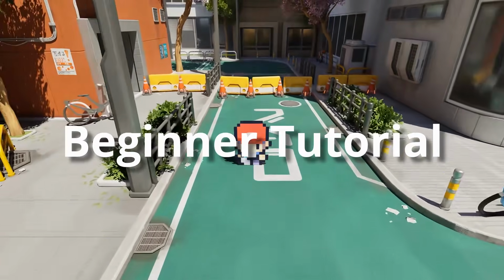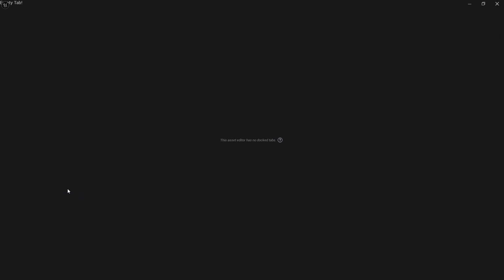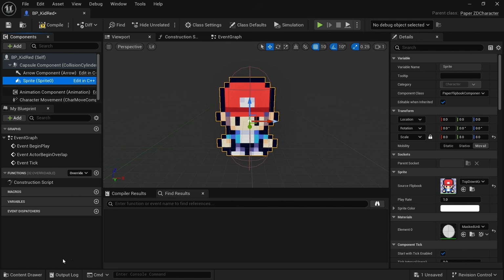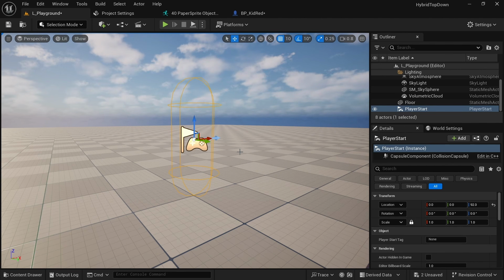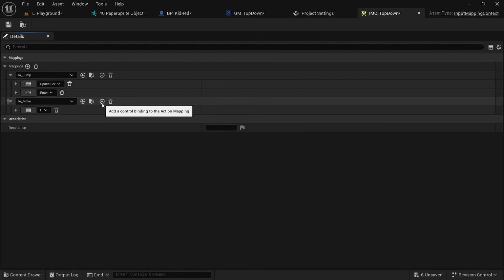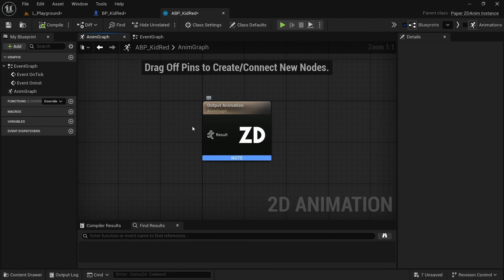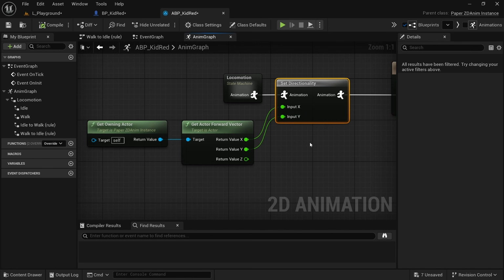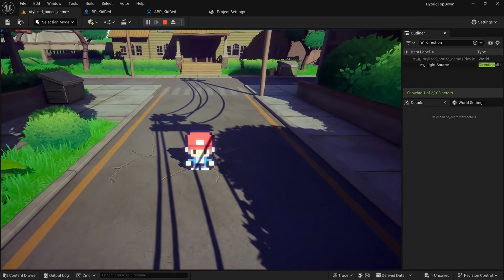How to make a 2.5D Top Down Game in Unreal Engine - Full Beginner Tutorial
Learn how to make 2D Top Down games with Unreal Engine

Timecodes:
0:00 Intro
0:30 Project Creation
1:51 Preparing the Assets
5:57 Setting up PaperZD
8:09 Setting up the Animation Source
14:40 Character Blueprint
17:08 Pixels Per Unit
20:24 Adjusting Sprite Position
24:11 Sprite Lighting and Shading
28:13 Possessing the Character
31:13 Setting up the Camera
33:44 Enhanced Input Actions
39:35 Character Movement
46:17 Character Animations
52:07 Directionality
57:46 Movement Adjustments
1:00:12 Project Settings
1:04:22 Adding Environments